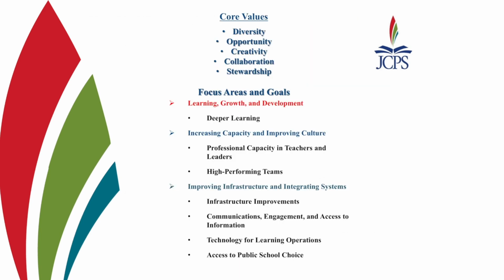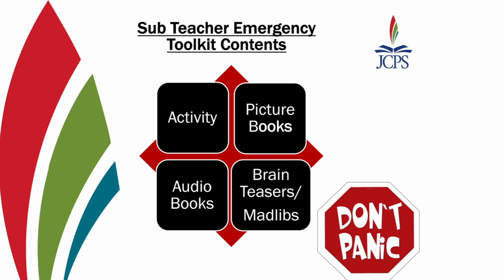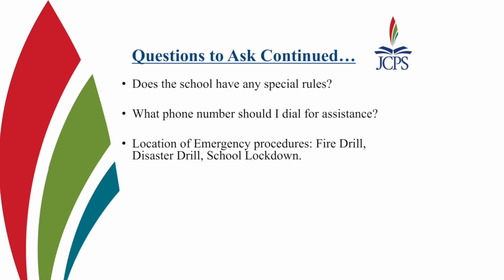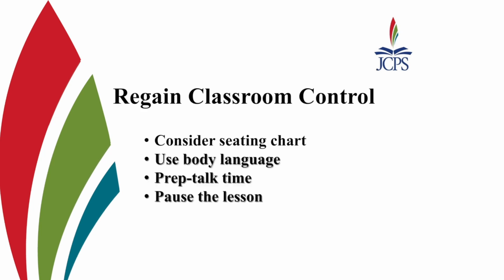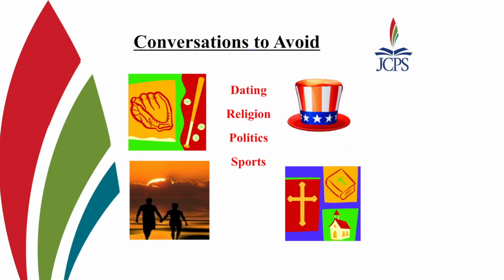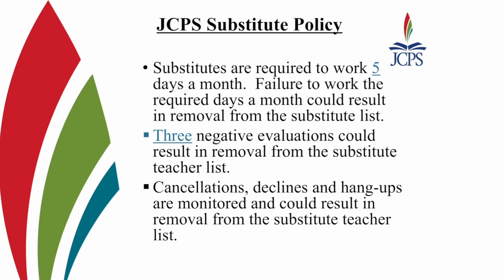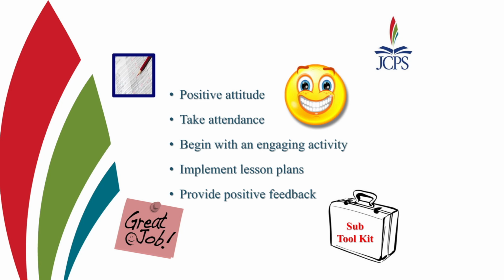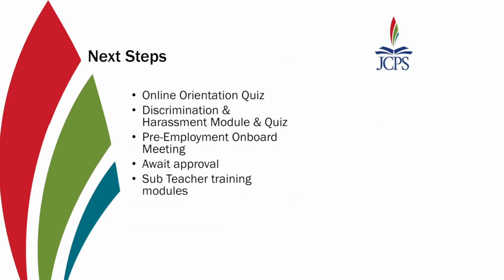JCPS Substitute Teacher Orientation